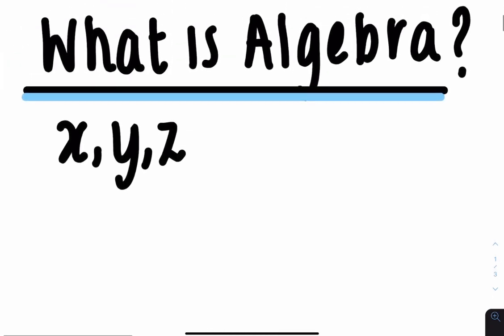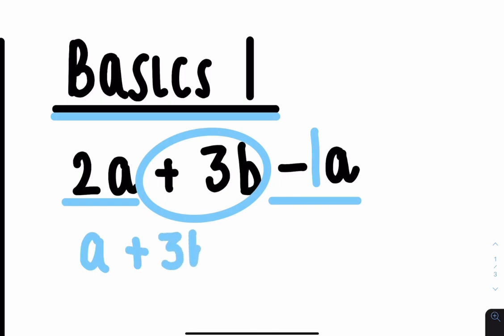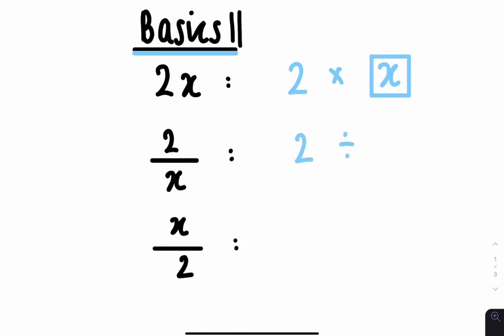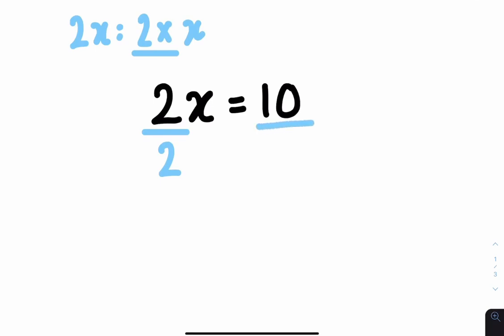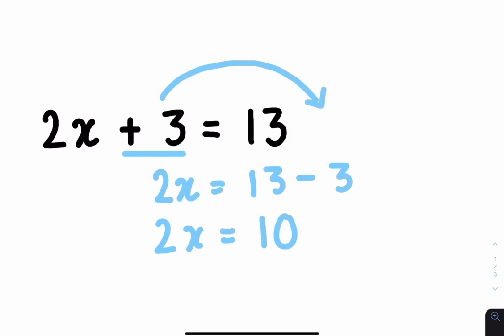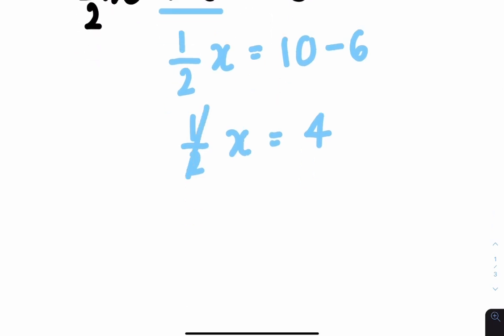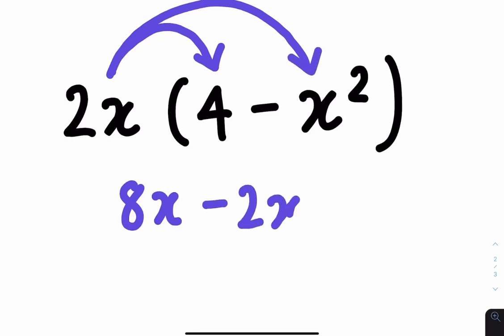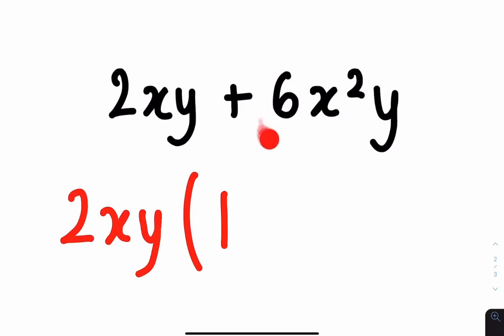Algebra Basics | SK Educates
This video is an introduction to Algebra; I cover how to solve linear equations as well as how to expand, factor and collect like terms. I will be going through each of these in more detail in the future.

Regards,
SK